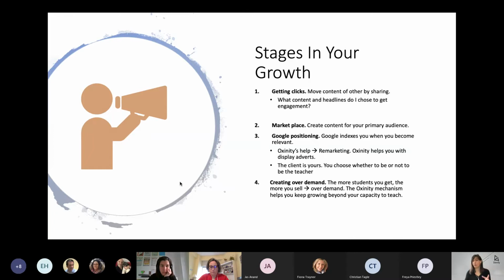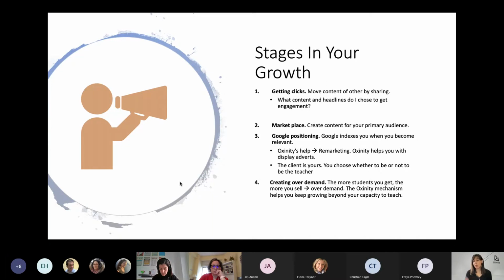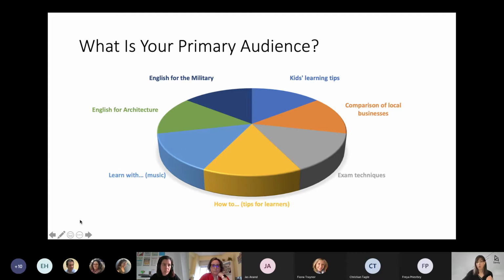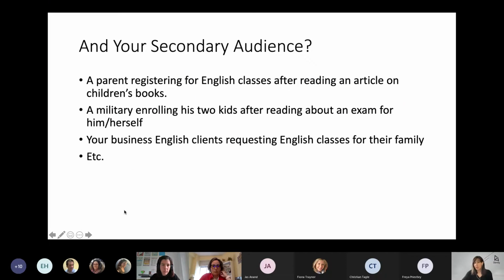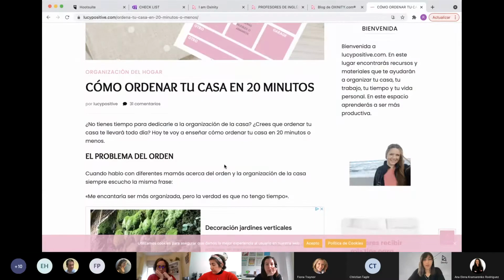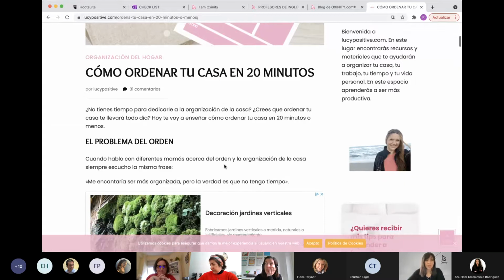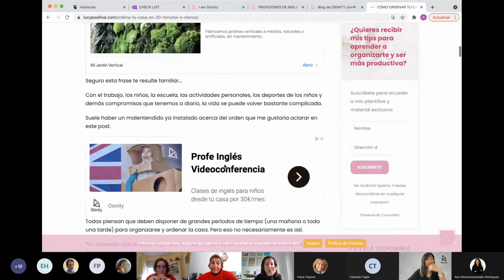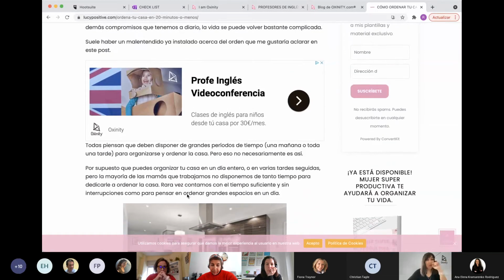Online Language School: How to meet your audience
FRIDAY TALK 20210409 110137 on how to communicate with your audience and make your business grow.